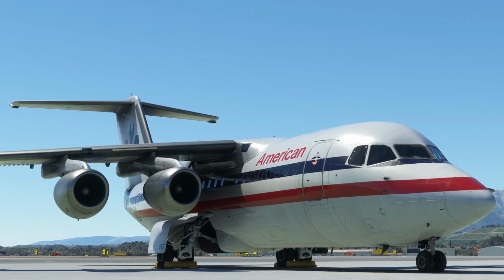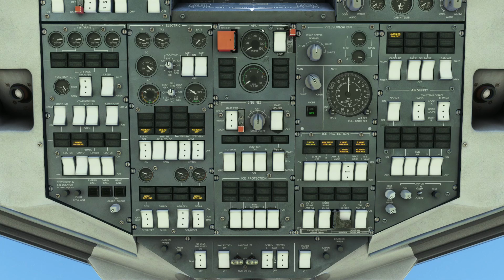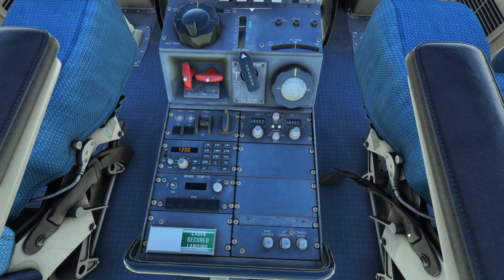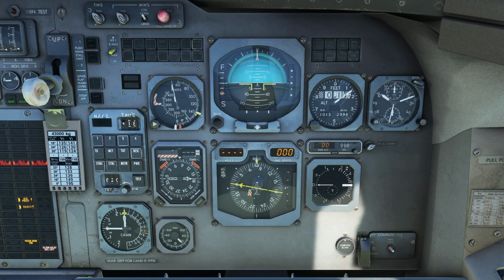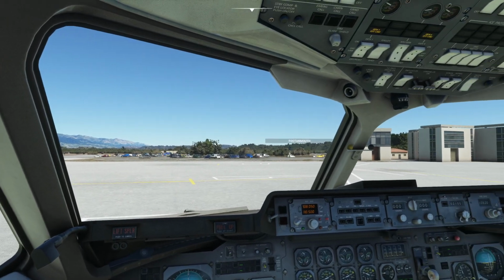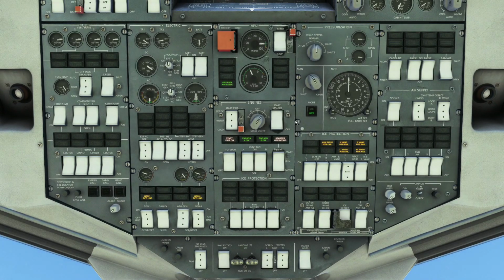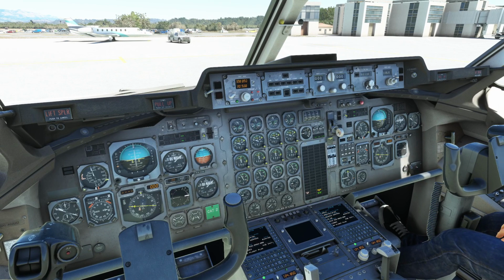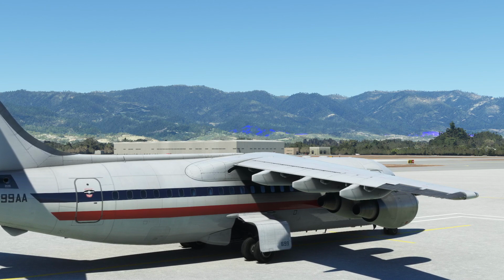Beginners guide to starting the BAe 146 from cold and dark in Microsoft Flight Simulator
A beginners guide to starting the BAe 146 in Microsoft Flight Simulator - working through all of the systems, explaining what they are and what they do, and getting the aircraft up and running.